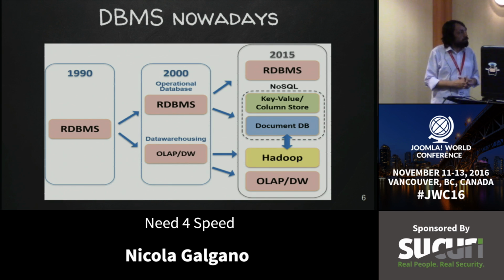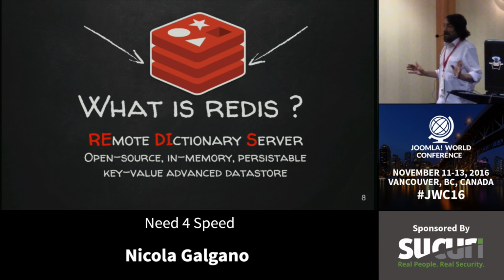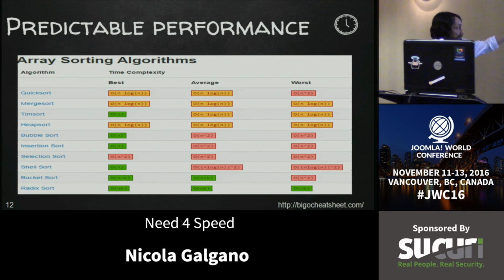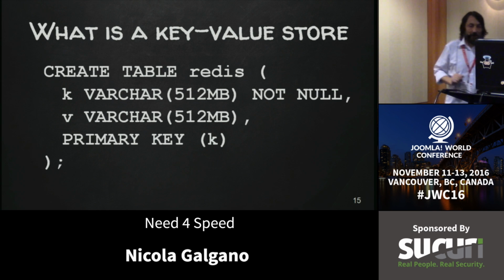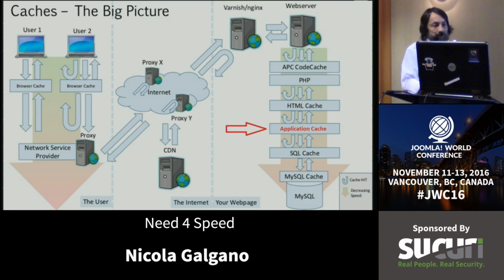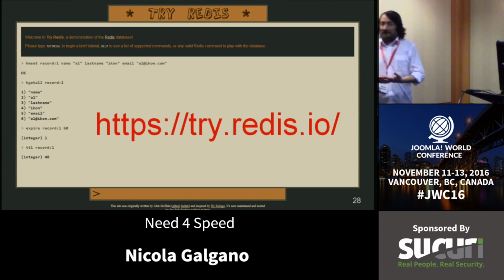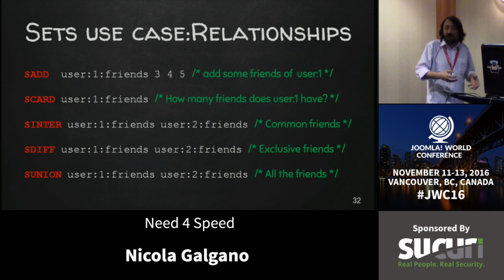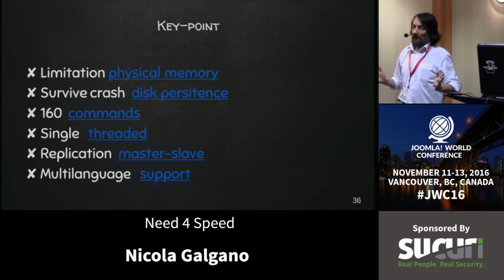JWC 2016 - Need 4 Speed - Nicola Galgano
2016 Joomla World Conference in Vancouver, BC, Canada

Need 4 Speed - Nicola Galgano
Sunday 14:00-14:45 - Seblod Room